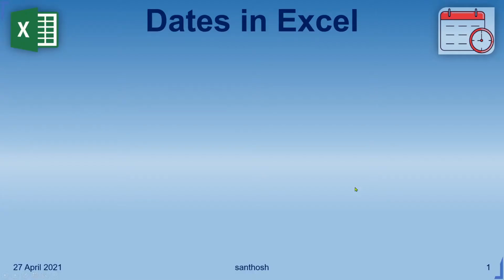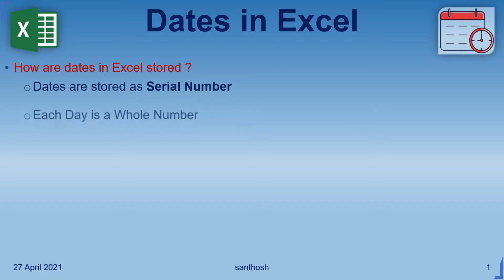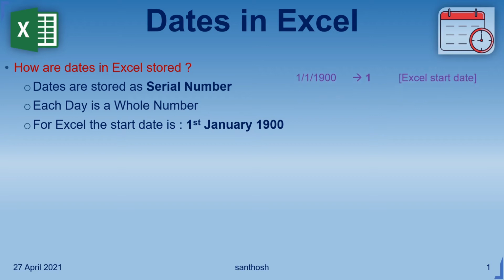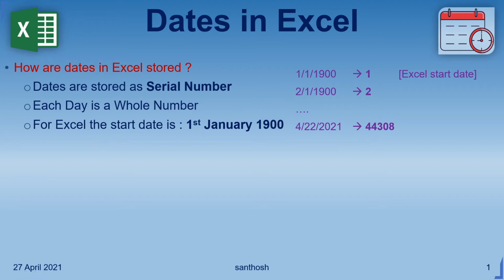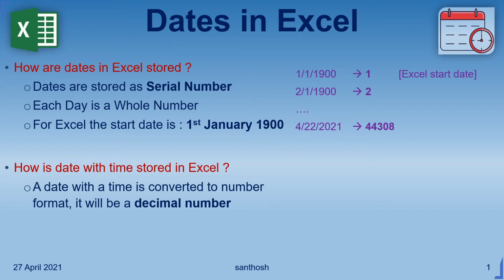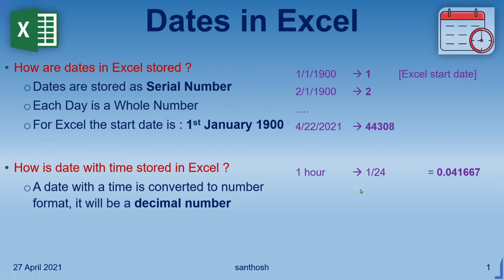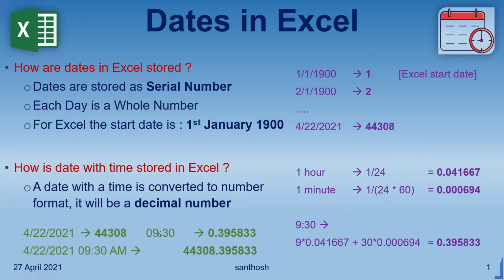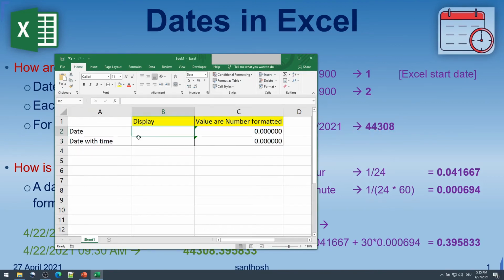Excel Dates explained in 100 seconds | Excel Tips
In this video, I will explain how the dates are stored in Excel file.